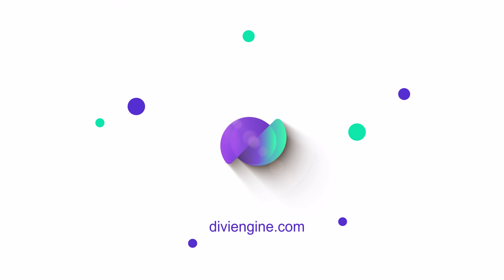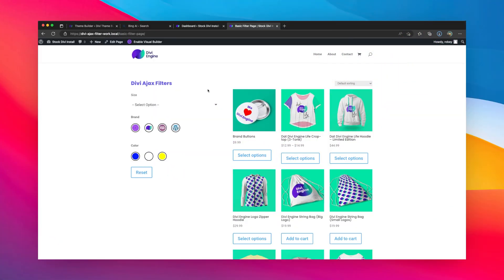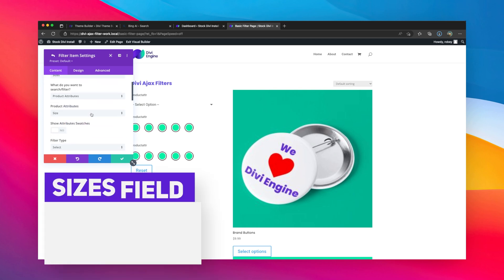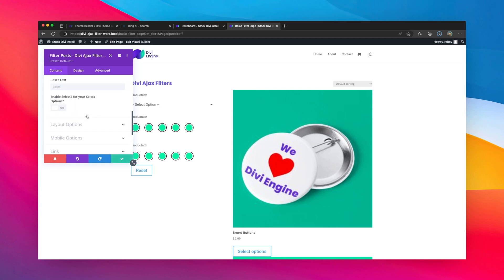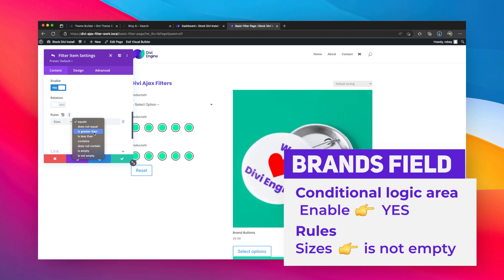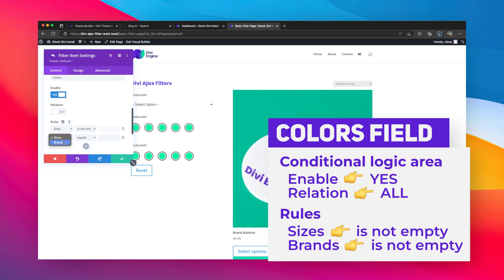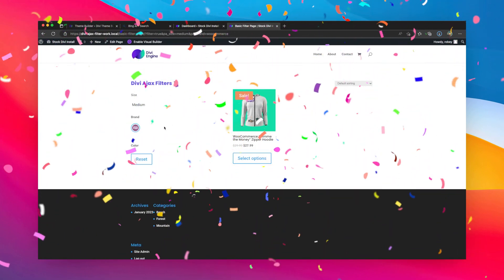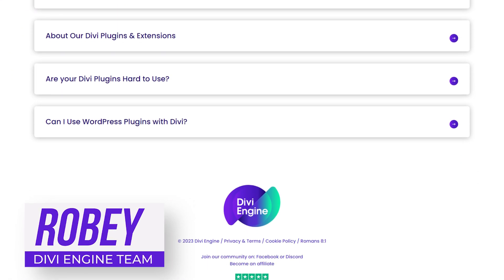Using conditional logic to show or hide filter fields on your Divi site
Sometimes you want your users to only see certain fields in you Ajax Filters as they correspond to other selections they have made in Divi. Our Divi Ajax Filter plugin makes this easy by using some conditional logic to decide what is shown, and what is hidden.

In this Quick Tip we run you through how to quickly set these up and start offering a more bespoke experience to your Divi users. If you've been here for a minute, you'll know that Divi Ajax Filters are already baked into Divi BodyCommerce and Divi Machine.

This of course is just one amazing feature you'll find in Divi Ajax Filters, so be sure to check out our other videos and website for more ways you can create a more bespoke Divi experience.